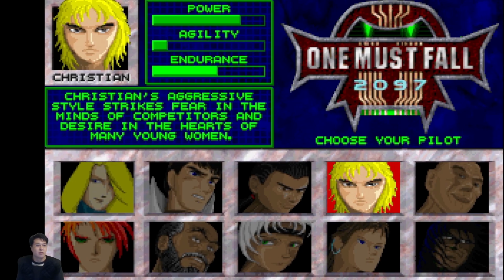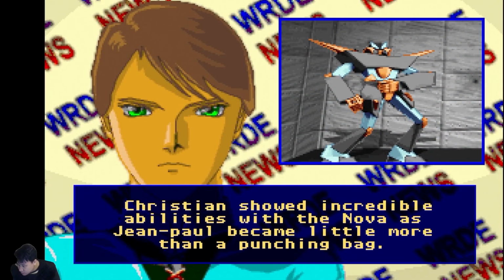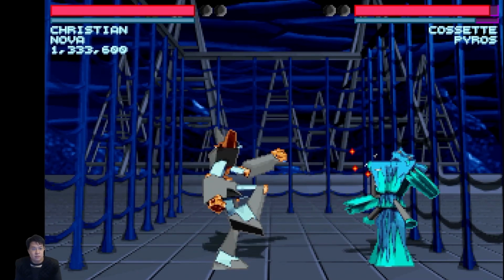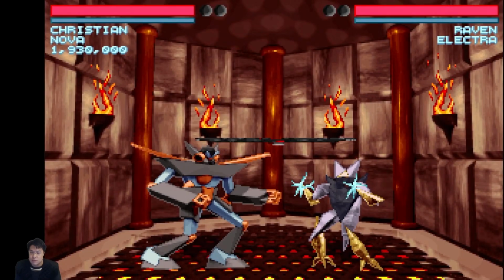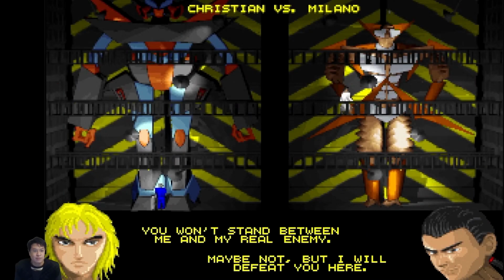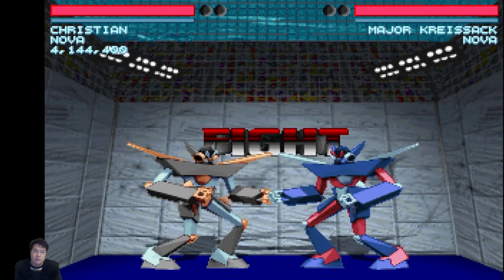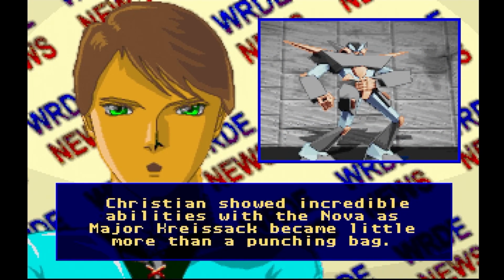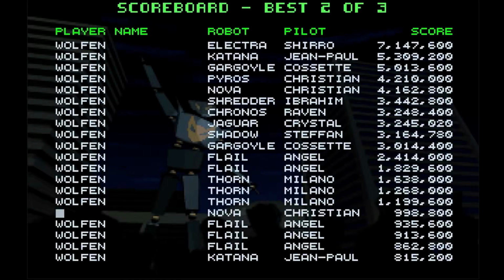(DOS) One Must Fall 2097 - 12 - Christian - Nova